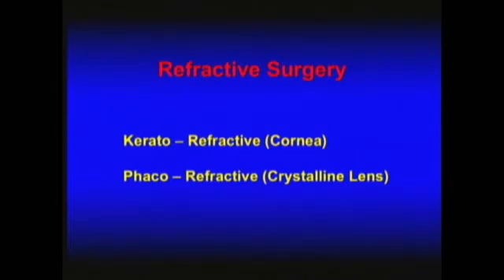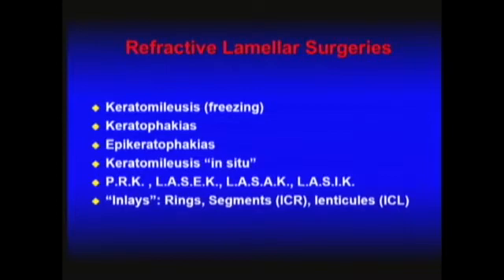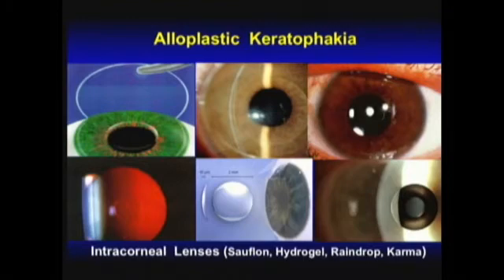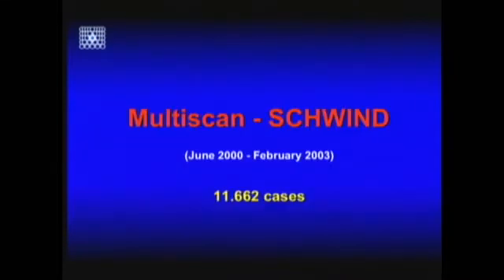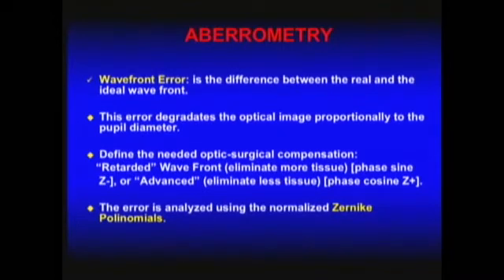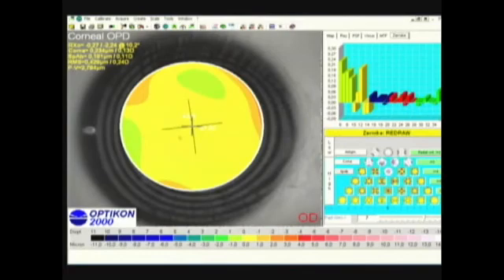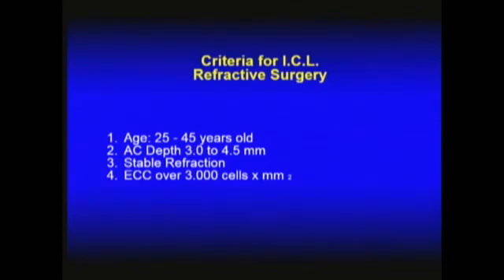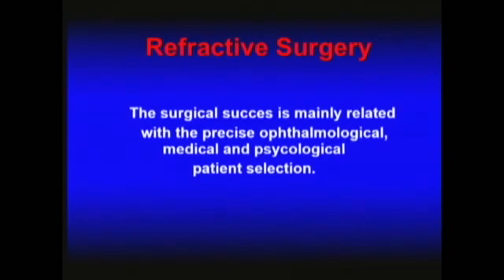Understanding Wavefront and Refractive Surgery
SUBSPECIALTY LECTURE March 29'16
By: Enrique Suarez, MD
Senior Consultant
Anterior Segment Division
King Khaled Eye Specialist Hospital